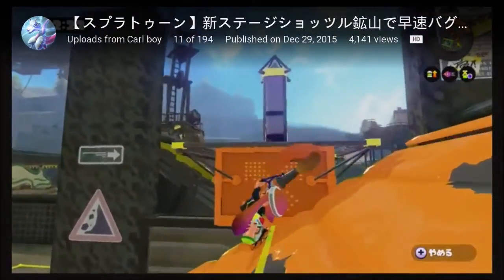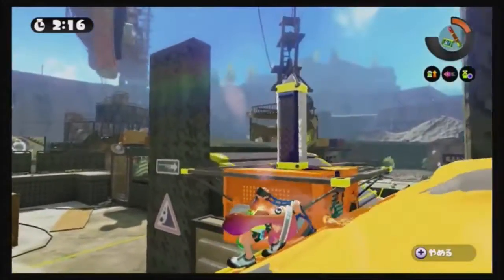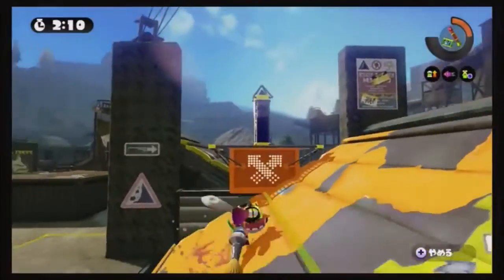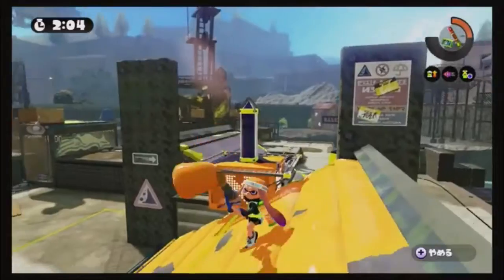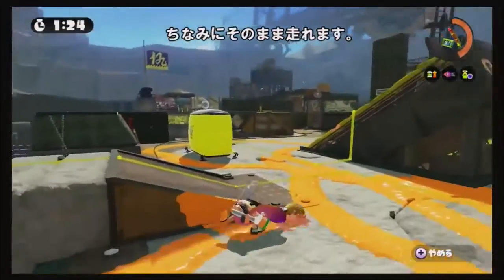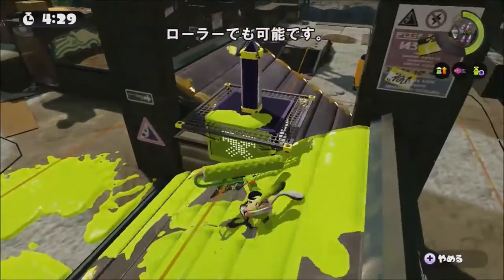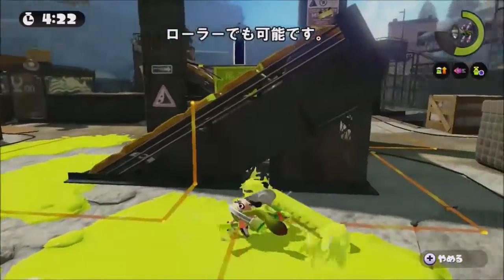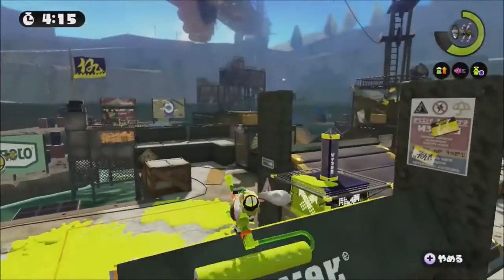Splatoon Piranha Pit Map Glitch Reaction Gotta Go Fast! MLG! -Thundervolt888 Reacts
Splatoon Piranha Pit Map Glitch Reaction Gotta Go Fast! MLG! My Voltz see ya Voltz bye... Thanks Carl Boy for the video :)

Want To Stay Updated On My Twitter And See Interesting Posts Before My Videos Upload Check Out My Twitter

Hey Voltz :D New videos coming soon keep those subs coming I might do a giveaway if I maybe get Moar Than 300 subs and more views